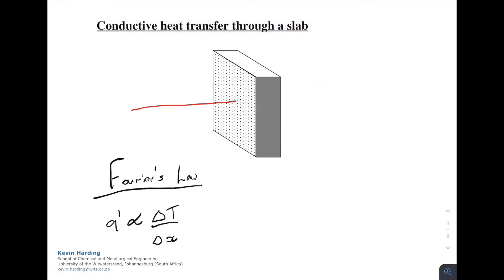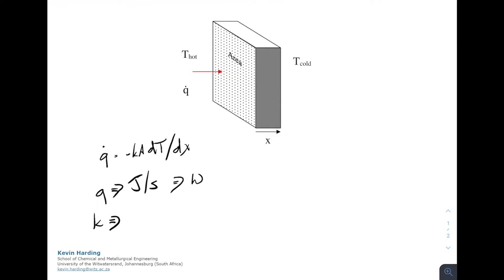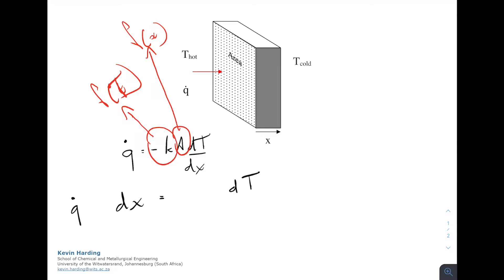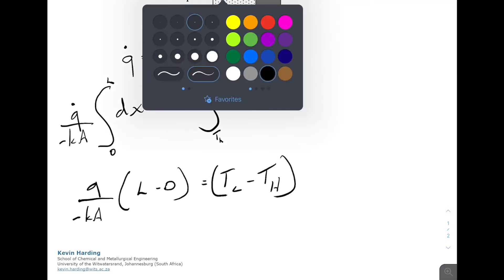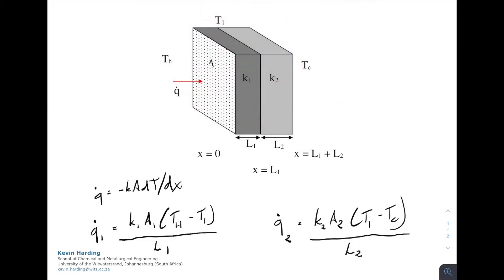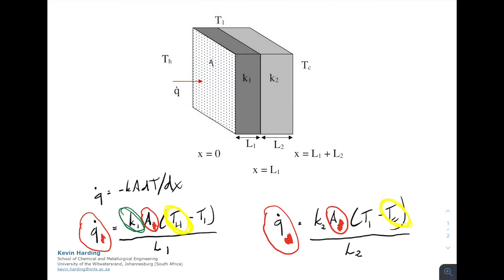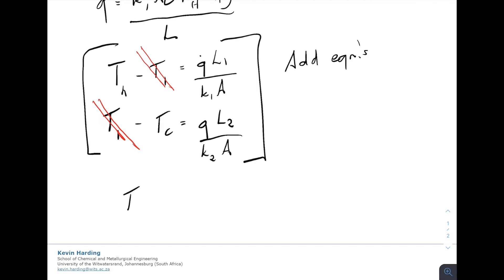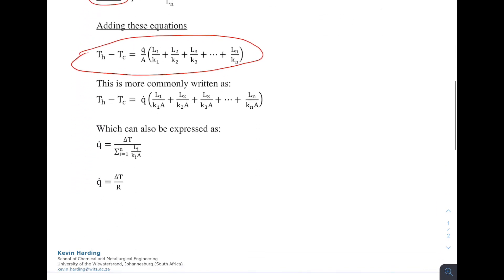Conduction through multiple slabs [Lecture]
Heat transfer, conduction only, through linear orientation.  Single and multiple slabs.